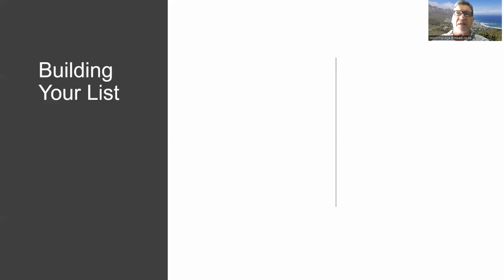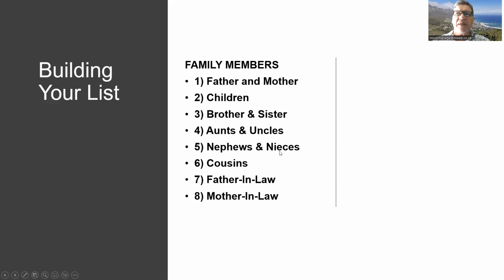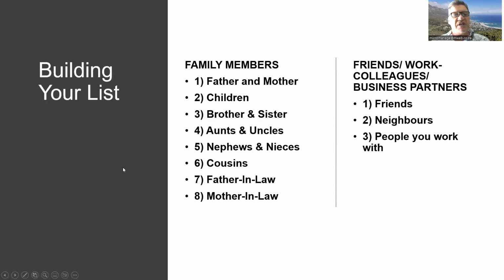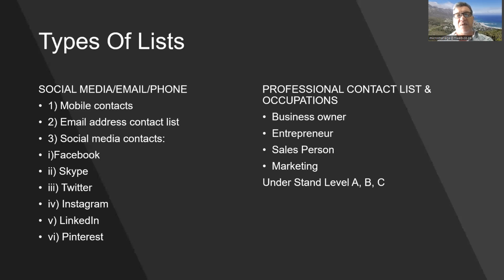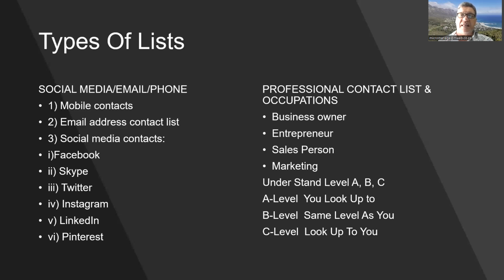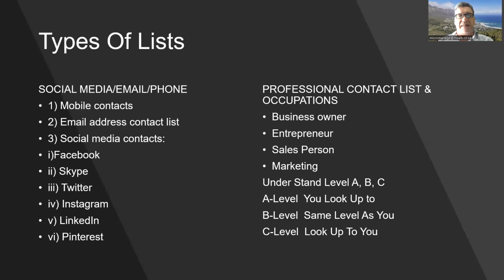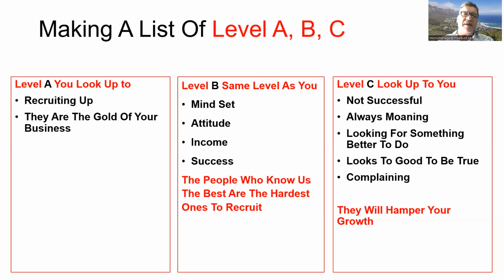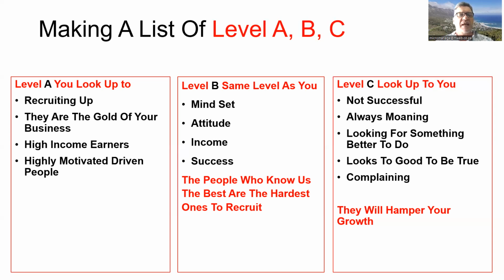The Ultimate Guide to Prospecting the Best Partners for Success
Are you struggling to find the right business partners who align with your goals? In this video, I’ll show you the best prospecting strategies to connect with high-value partners, build strong relationships, and create long-term success. Whether you're in real estate, finance, or entrepreneurship, learning how to identify and attract the right partners is the key to scaling your business and maximizing profits.

What You’ll Learn in This Video:
✅ The top strategies for finding high-quality partners
✅ How to qualify and vet potential partners for success
✅ The best platforms and tools for effective prospecting
✅ How to build trust and long-term relationships that benefit both parties
✅ Common mistakes to avoid when choosing business partners

If you want to grow your business, increase revenue, and work with like-minded professionals, this guide is for you! 💼